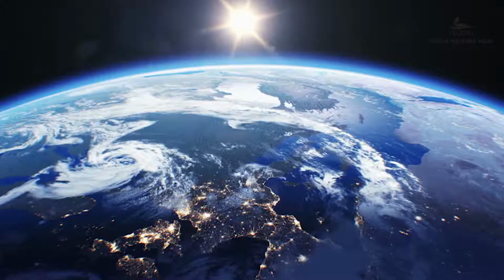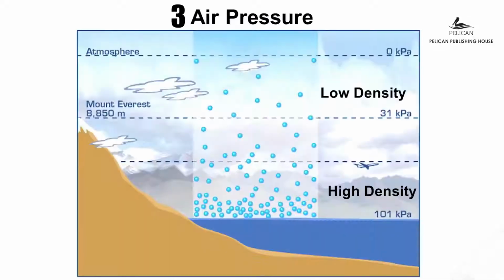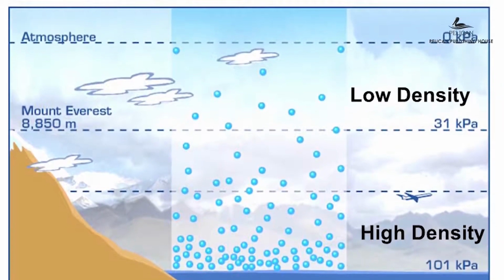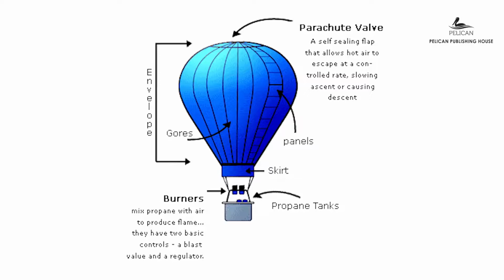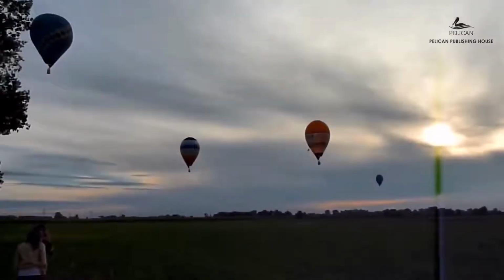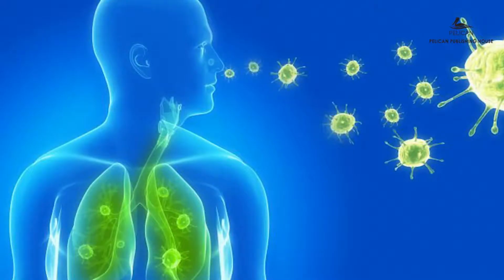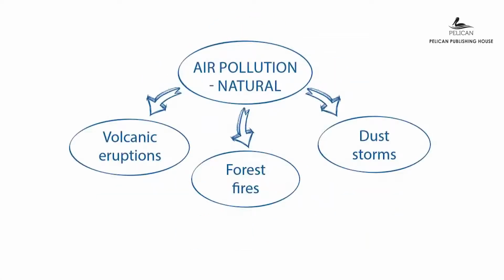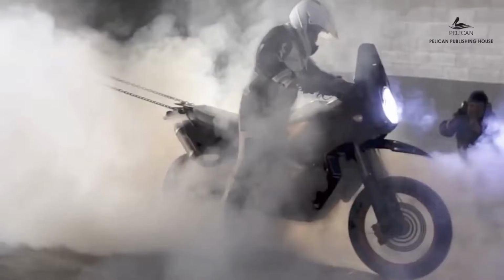Inspirations and Science | Class 2 | Chapter 4 | Air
In this chapter we will learn about, Properties of air, Air Pollution, Airborne diseases?